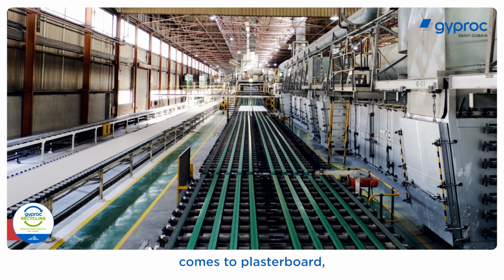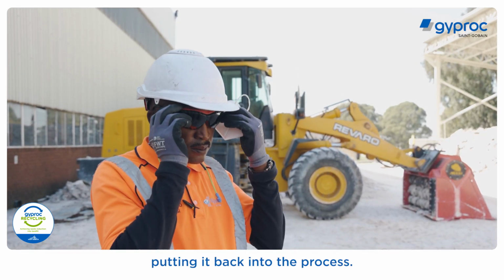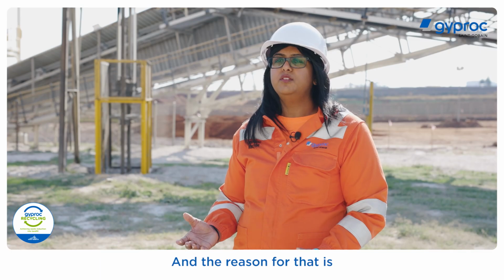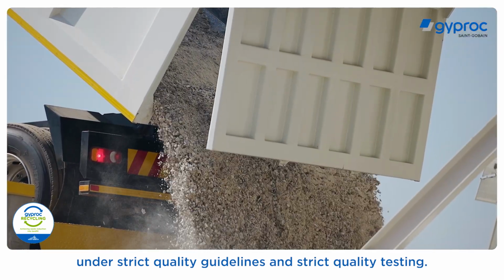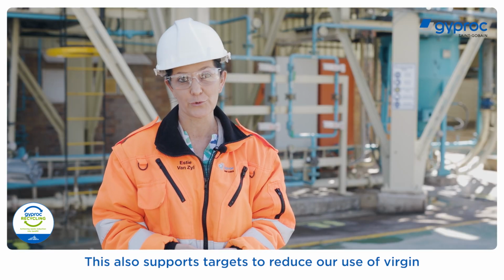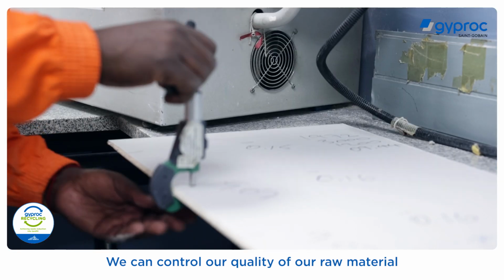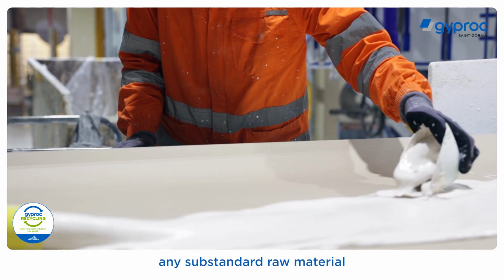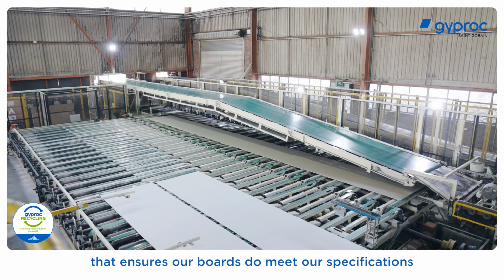Gyproc Plasterboard Recycling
Gyproc is currently recycling waste generated from plasterboard production in Brakpan. Achieving waste reduction into landfill.